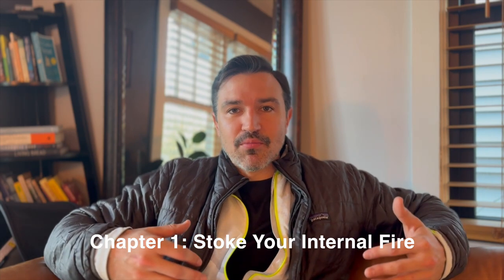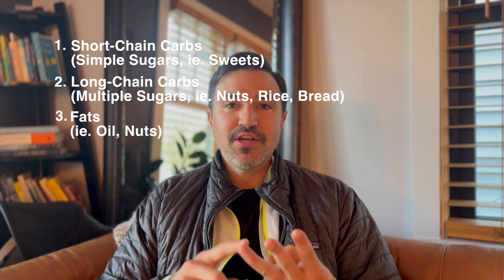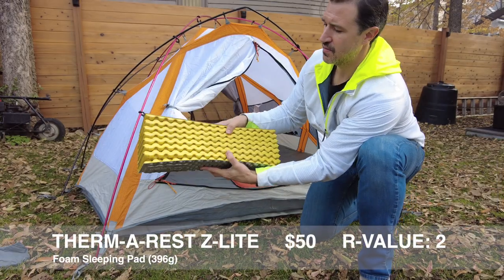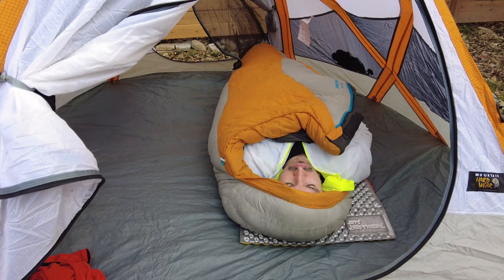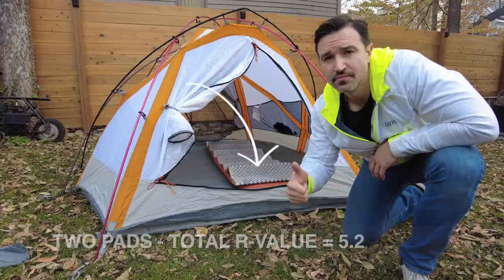🔥 Master Sleep Systems: Stay Warm on a Budget and GUARANTEE a Solid Night's Rest 😴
*Cold Weather Camping* Take Your Comfort into Your Own Hands

⛺ *Gear LIST*
This means that *barefootBEHAVIOR* ( _aka my wife and I_ ) make a small commission from any sales made via these links, at no extra cost to yourself - a great way to support the channel. Thank you.

🔥 Snickers Bar
🔥 Therm-A-Rest Prolite Plus Self-Inflating Pad
🔥 Therm-A-Rest Z Lite Sol Sleeping Pad
🔥 Sea to Summit Reactor Insulated Liner
🔥 Sea to Summit Spark Ultralight Down Sleeping Bag Liner (50F)
🔥 Sea to Summit Spark Ultralight Down Sleeping Bag (5F)
📚 The Laws of Thermodynamics: A Very Short Introduction